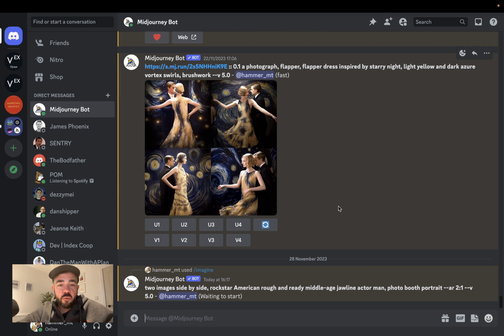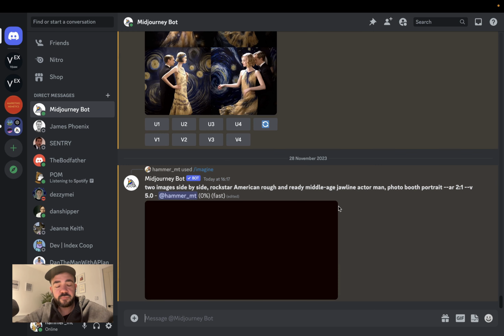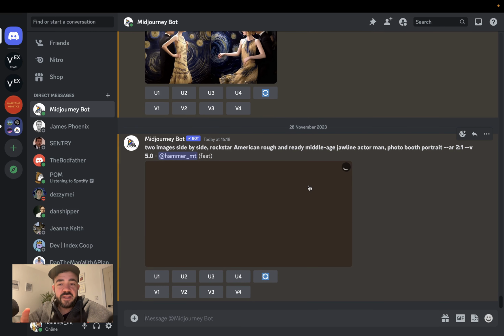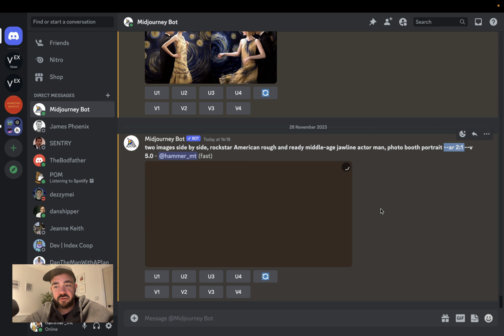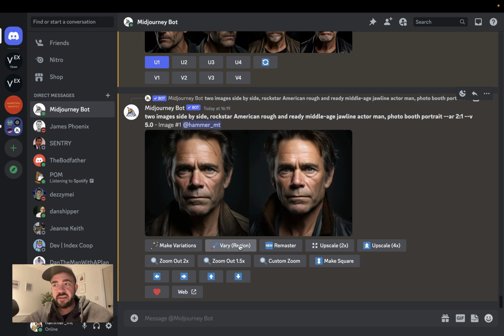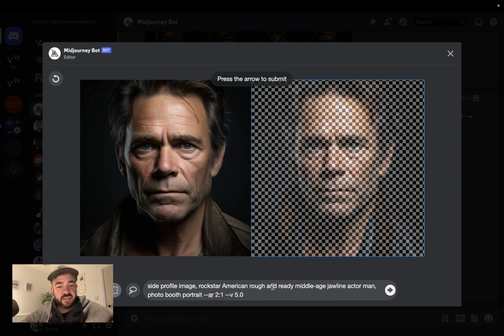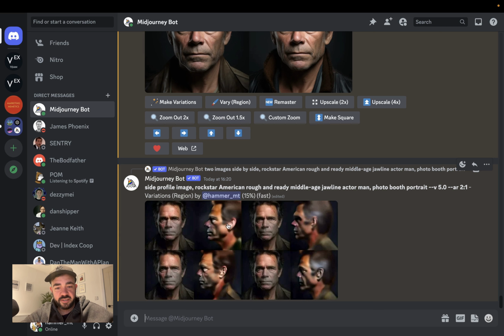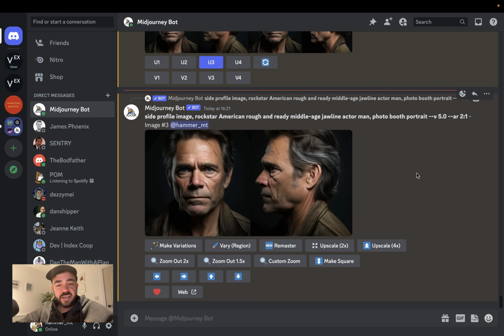Mastering Character Consistency with In-Painting Secrets for Creatives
Ever wondered how to create characters that remain consistent across every scene and situation?

Discover the technique that ensures your characters look the same in every image, whether you're writing a novel, developing a game, or crafting a graphic novel.

Unlock the secret to maintaining visual consistency using Midjourney's in-painting feature, and elevate your creative projects to a new level of professionalism.